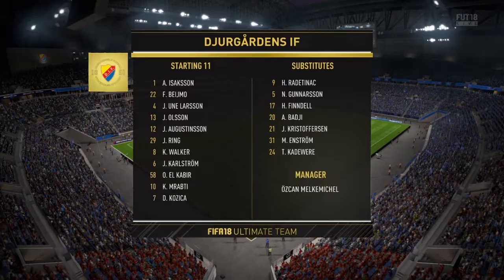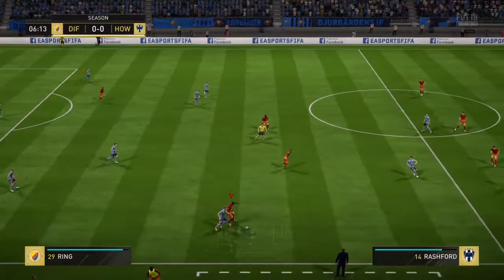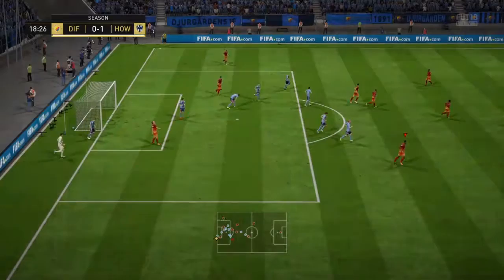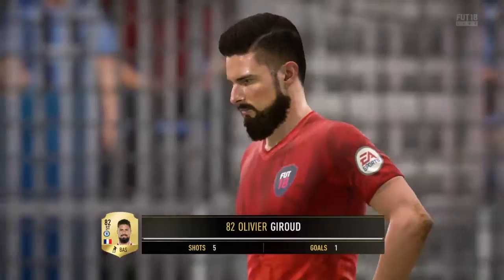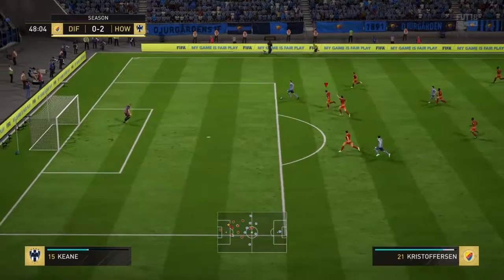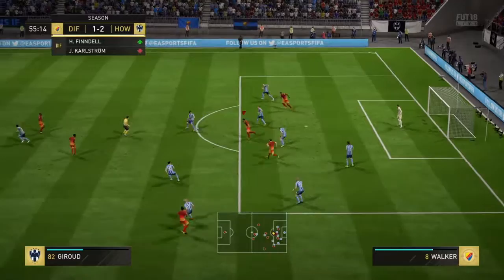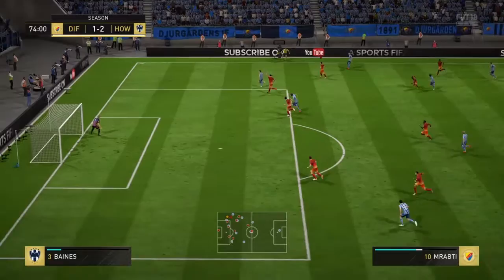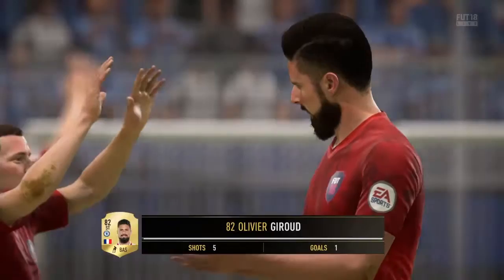FUT: Djurgårdens IF 1-2 East Howdon FC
Djurgårdens IF 1-2 East Howdon FC

FIFA 18 Ultimate Team - PlayStation 4

Guaranteed safety in the division with a cool 2-1 away win at Djurgårdens in FIFA Ultimate Team Season fixture. Goals in the 13th minute from the French Hipster Olivier Giroud and in the 20th minute from the divine Gabriel Jesus meant the game was won by half-time and that Julian Kristoffersen's 49th minute goal was merely a consolation goal.

Mallaz